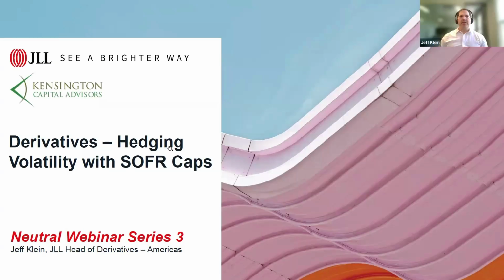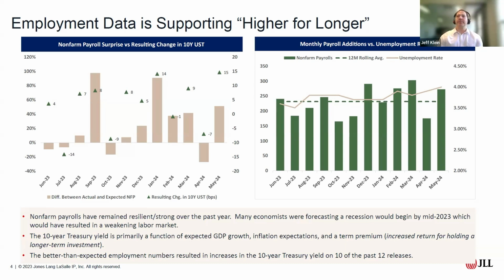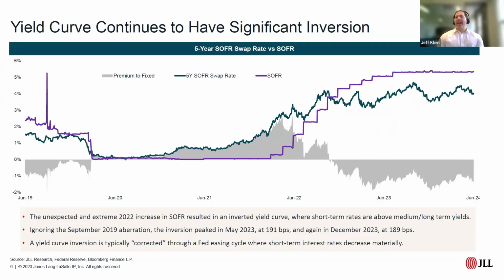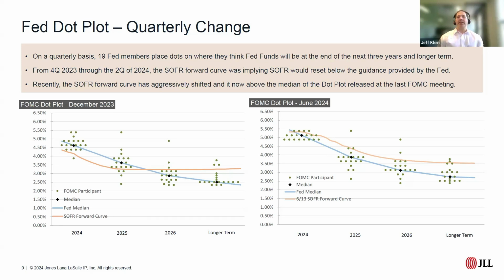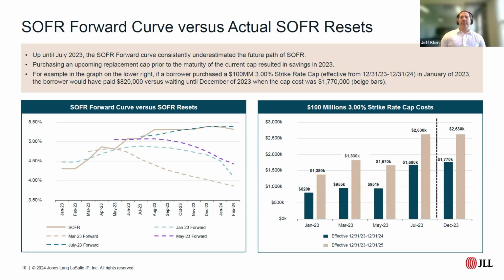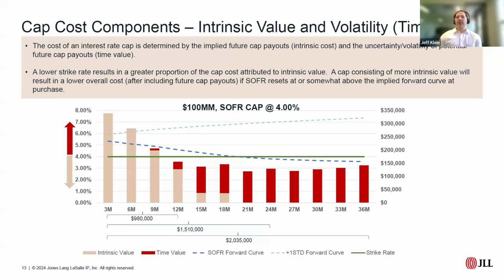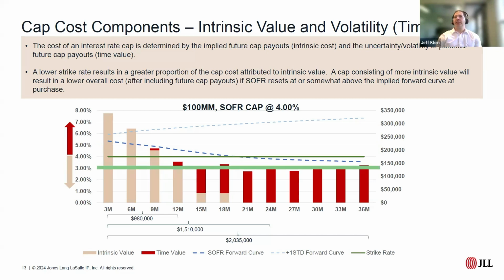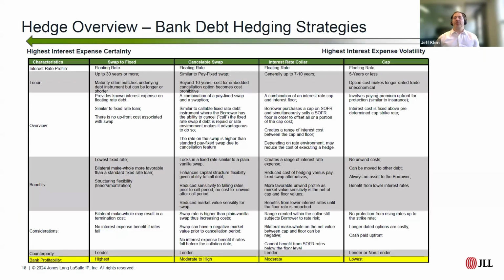Risk Mitigation – Neutral Webinar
Join Nate Helbach, Founder of The Neutral Project, and Jeff Klein, Head of the Derivative Advisory Practice for JLL Capital Markets, as they discuss how The Neutral Project deploys risk mitigation strategies for investors and how interest rate risk can be hedged with SOFR caps.